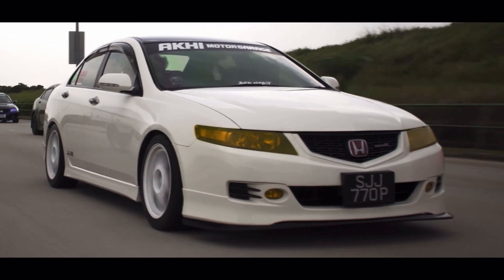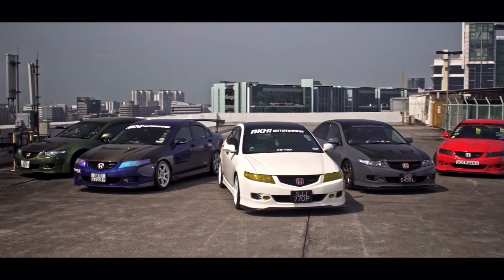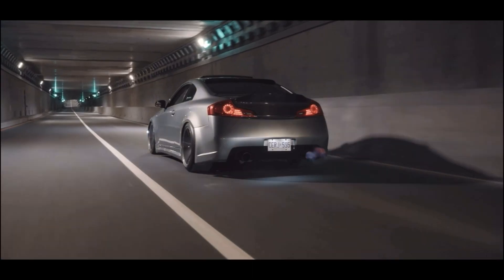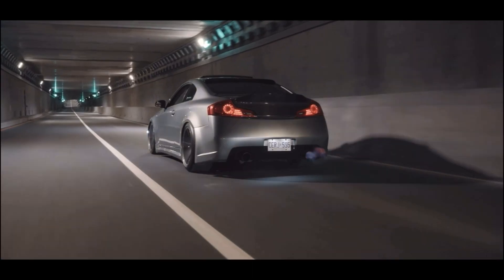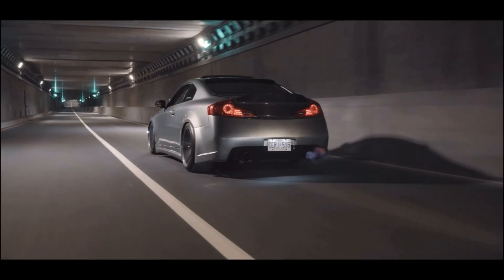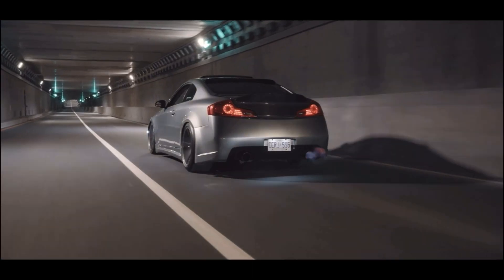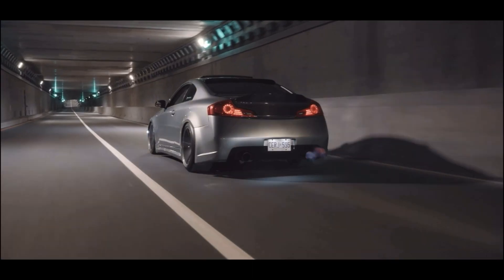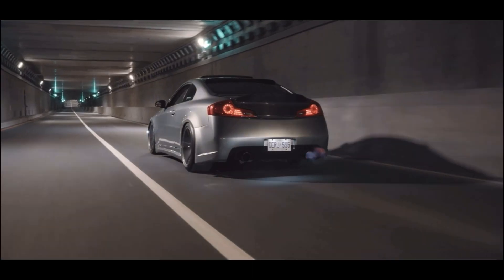10 Most RELIABLE Cars UNDER $5k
10 Most Reliable Cars Under 5k.

Cheap cars under 5k. Reliable cars under 5k